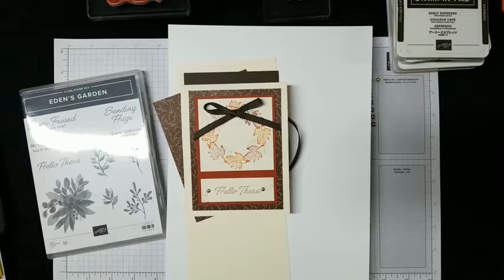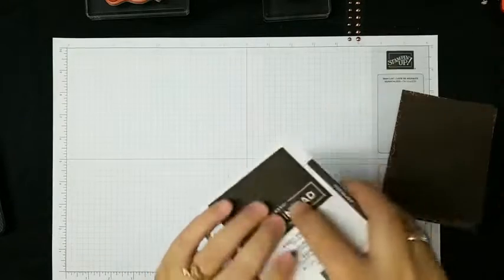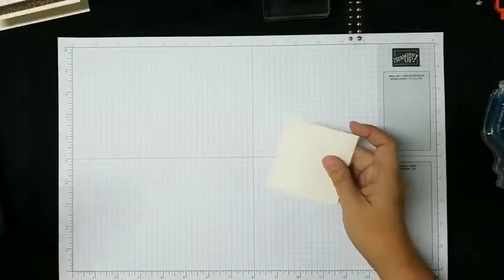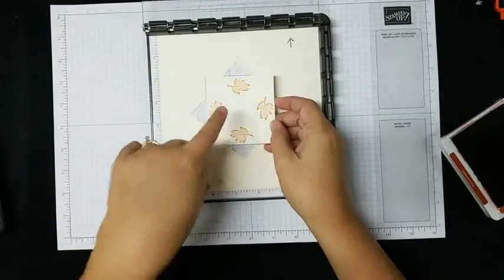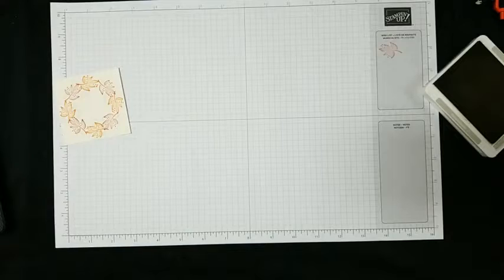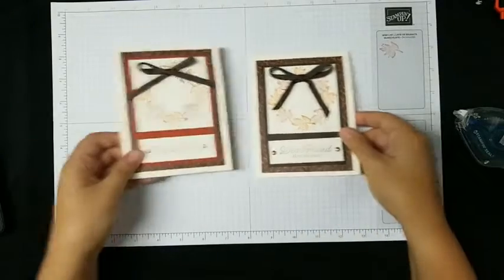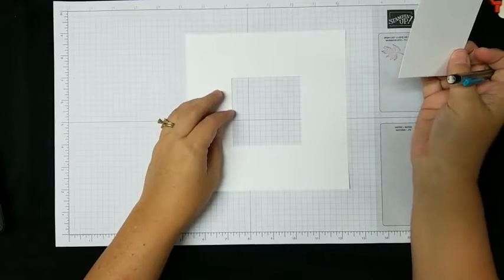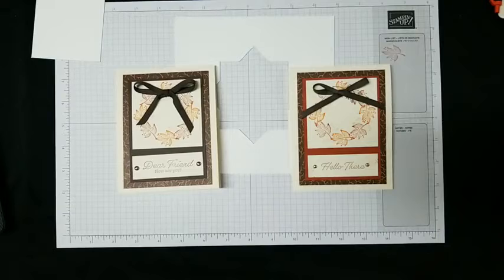Making circular wreaths from squares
Thank you for joining me!  Watch as I do a live demonstration on how to create a circular wreath from a square.

Comment by Tuesday, October 26 to have the instructions emailed to you.

Host code valid through 10/25 -- MPSJXTXN